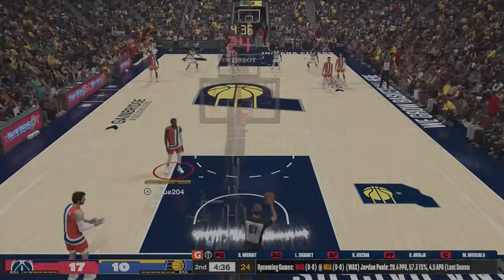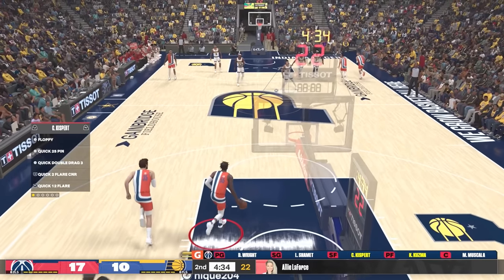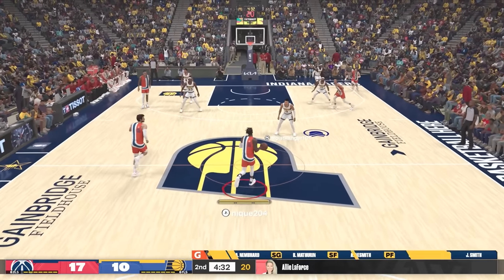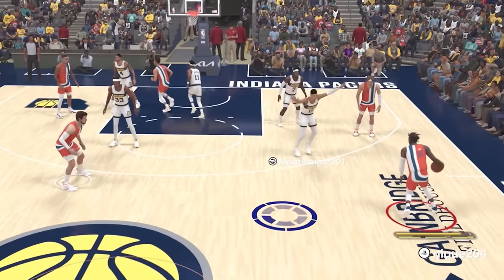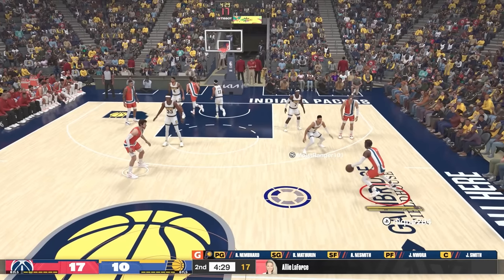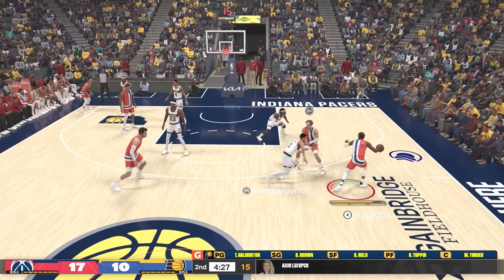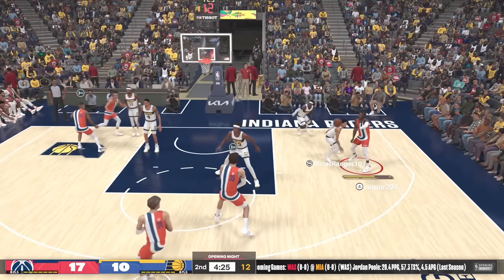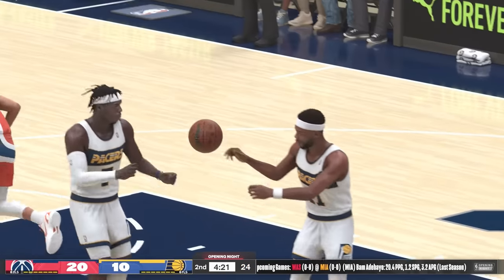NBA 2K24: Another Unstoppable Play (Use This!)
The Quick 12 flare in NBA 2K24 is very reminiscent of the quick 4 horns flare, but it may be even better. Time will tell